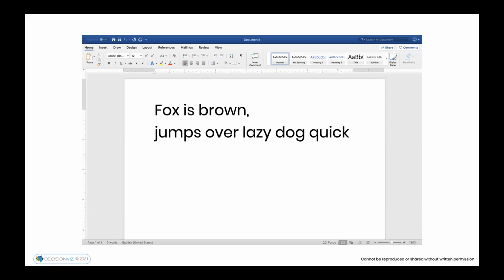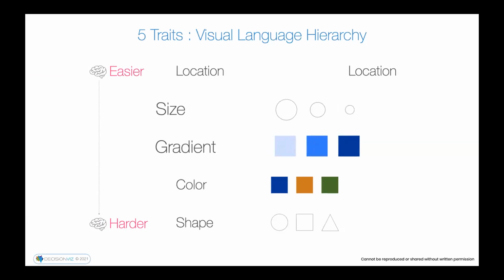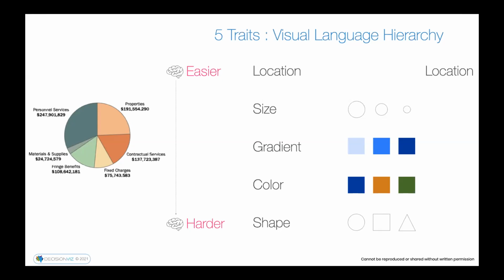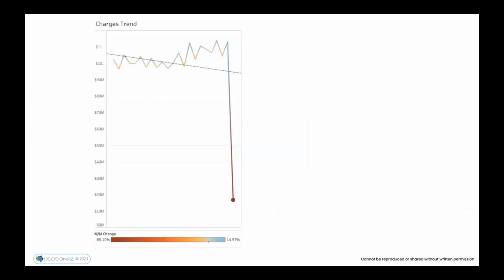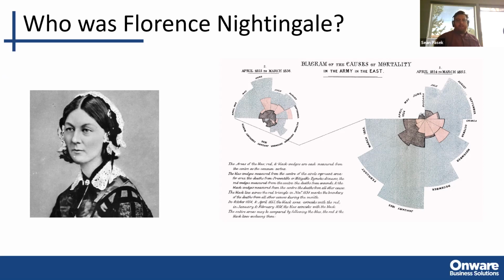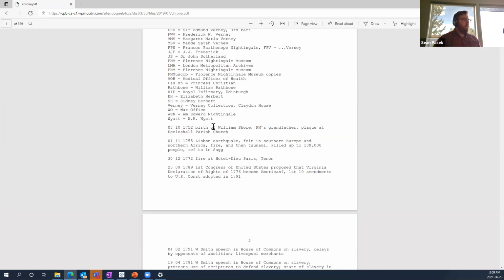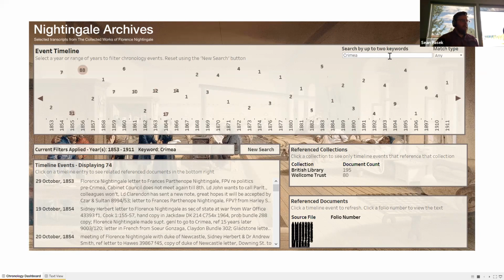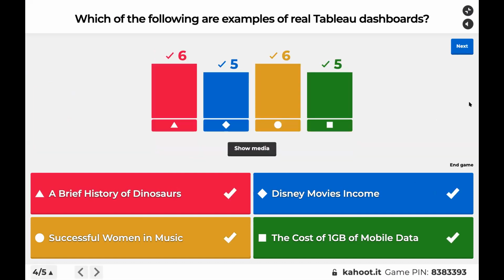Edmonton Tableau User Group - June 23, 2021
Agenda:
II. Persuade Quietly™ - Dashboards that motivate action without shouting: Lee Feinberg, President at DecisionViz
III. Collections of Florence Nightingale Vizzes: Sean Pasek, Associate at Onware
IV. Quiz & Closing